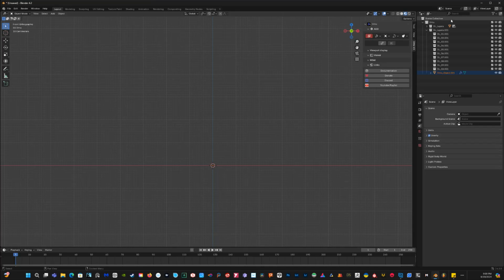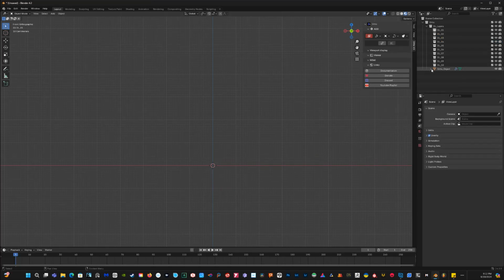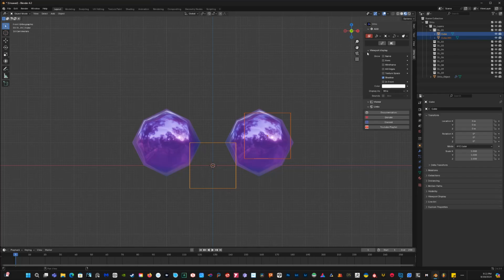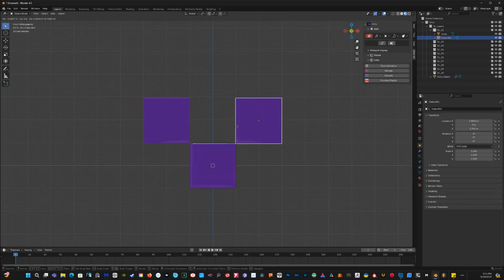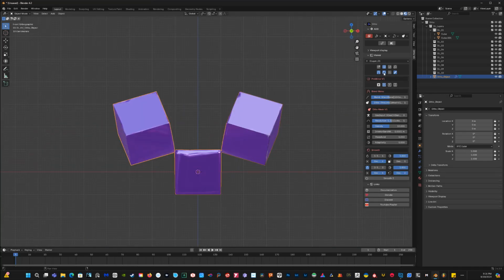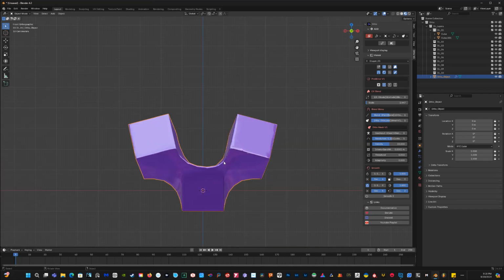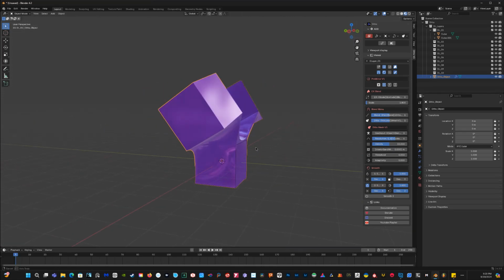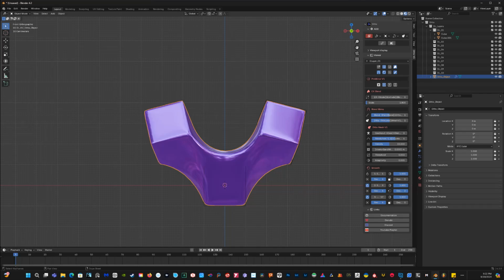2|Ditto V3 ADD Panel General Overview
Ditto V3 is a Addon that is all about blending separate objects into a single object with flexibility and control. It's not as hard surface, but made more for creatives.